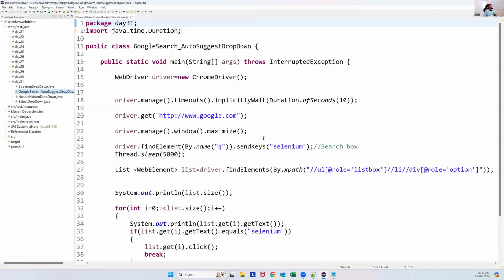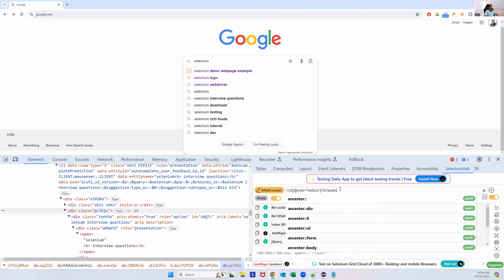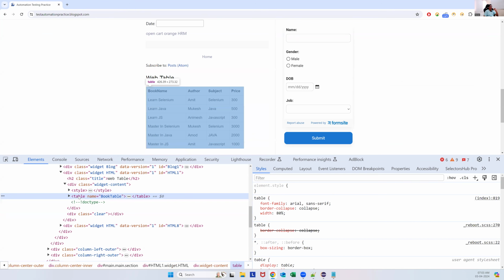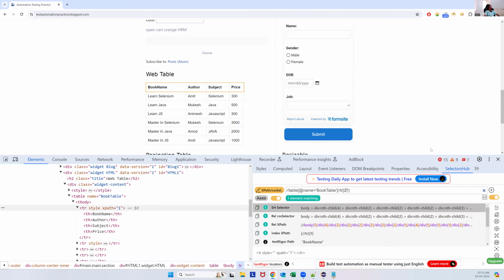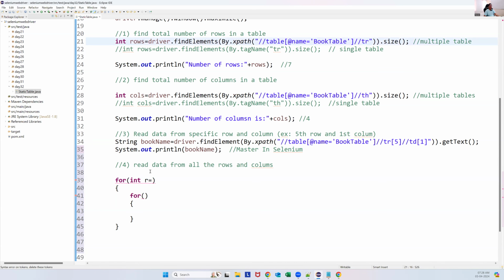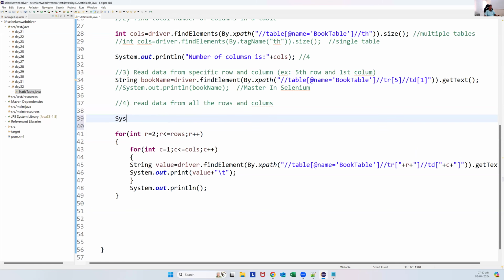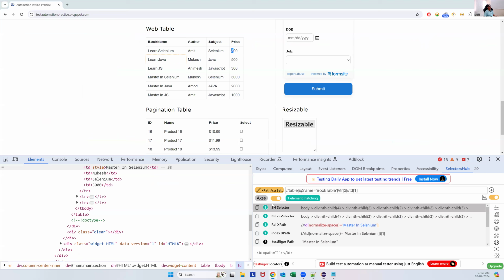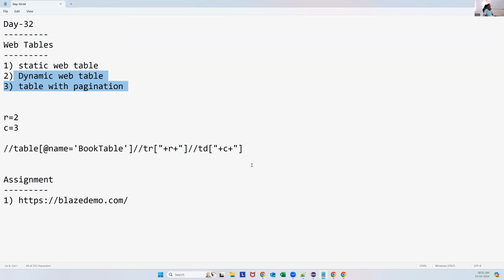Session 32 - Selenium with Java | Handling Auto-suggest Dropdown & Static Web Table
00:09 Handling Auto-suggest Dropdown & Static Web Table
03:36 Explaining the structure of elements and creating xpath for finding elements
11:33 Handling Auto-suggest Dropdown & Static Web Table
15:35 Handling Auto-suggest Dropdown in Selenium
22:19 Understanding static and dynamic web tables
25:22 The video explains the structure of a web table in HTML.
32:44 Different approaches to finding number of rows in a table
36:18 Handling Auto-suggest Dropdown & Static Web Table
44:09 Capturing data from specific rows and columns using XPath
47:59 Using nested for loops to read all rows and columns from a table
54:56 How to pass parameters to Xpath using variables
58:15 Formatting data in table format using Java
1:06:26 Capturing data based on matching names
1:10:07 Capturing Data Based on Conditions
1:17:24 Handling and converting web table data for arithmetic operations
1:21:52 Automating ticket booking process and validating lowest price
1:28:24 Introduction to handling auto-suggest dropdown and static web table with Selenium in Java.